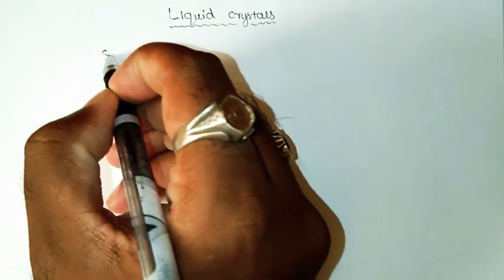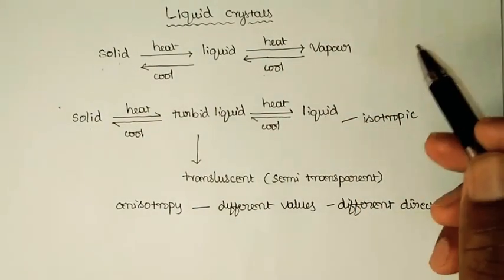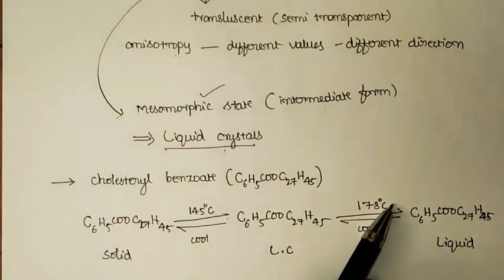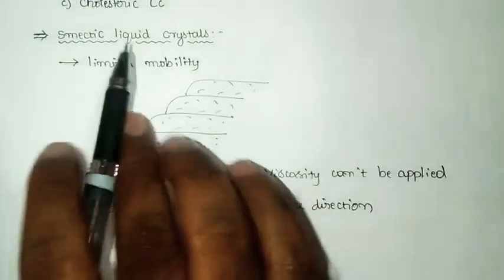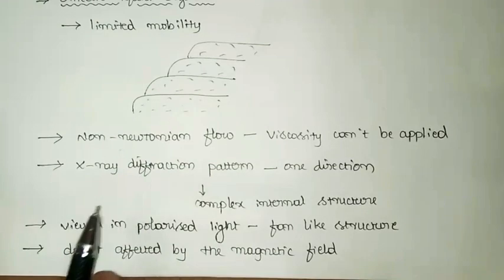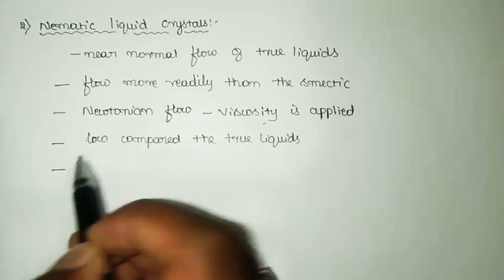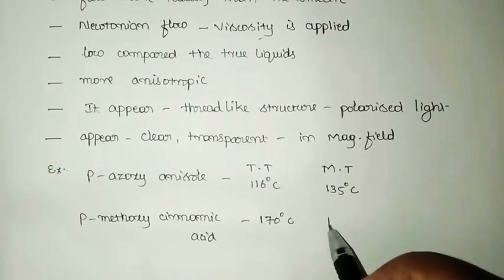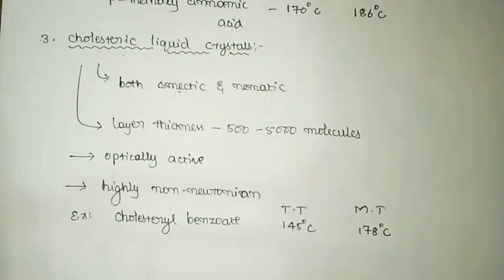Solid state: Liquid crystals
In this Video you can learn about meaning and types of liquid crystals